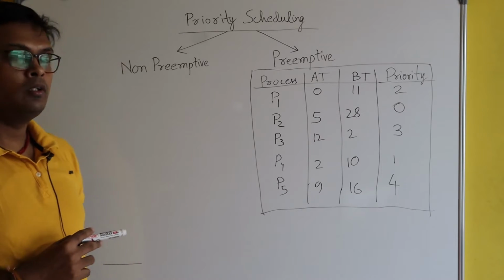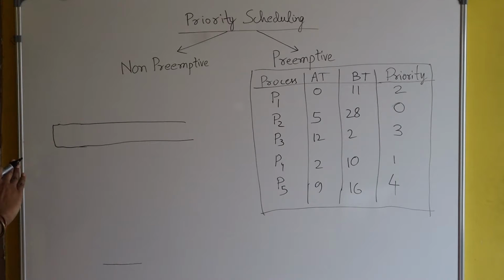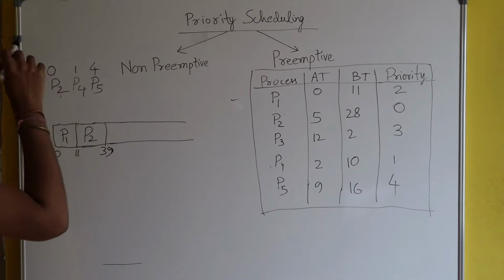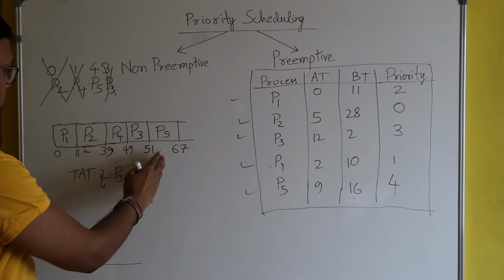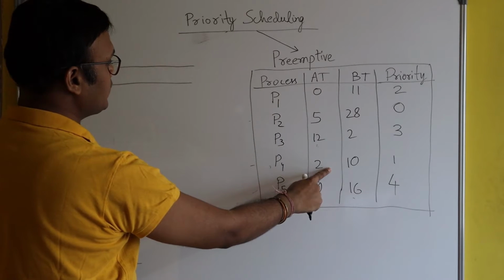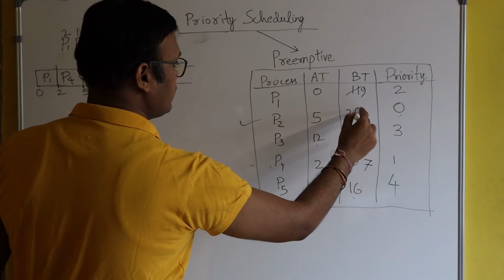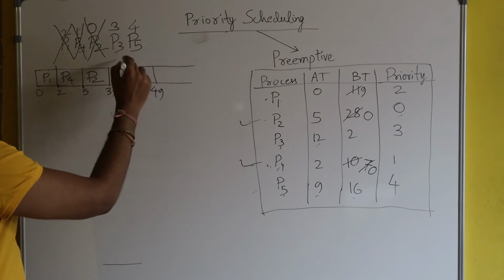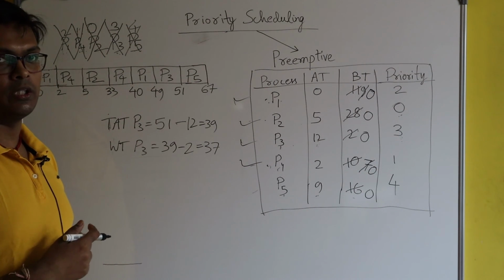Priority CPU Scheduling Algorithm - Explained // OS // CS - GATE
1. Keep calm and watch all the videos.